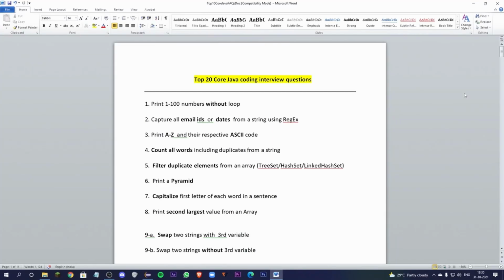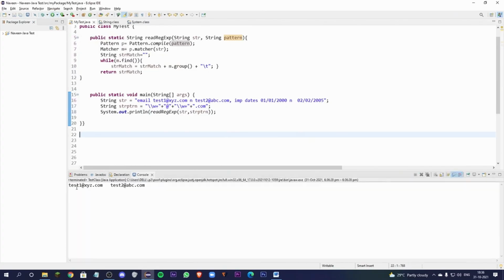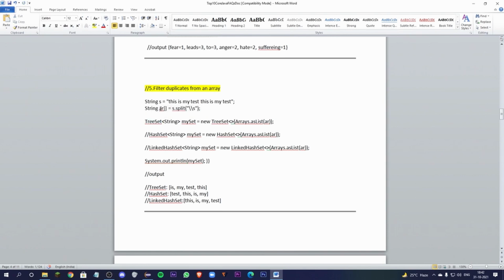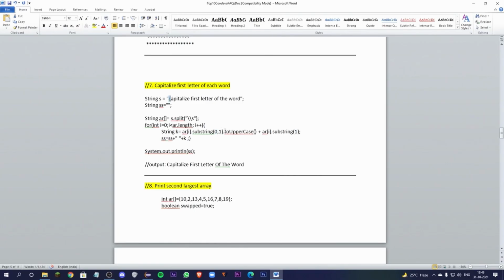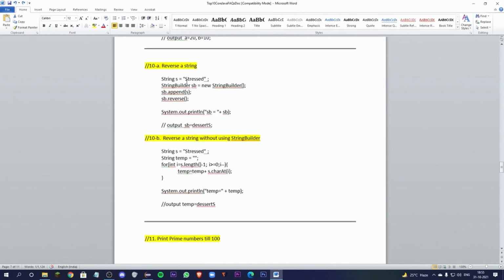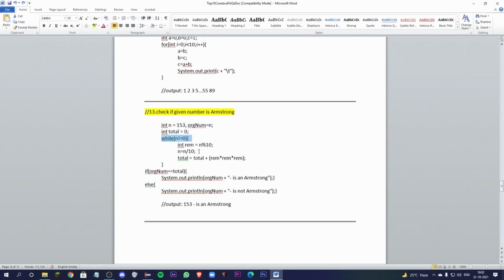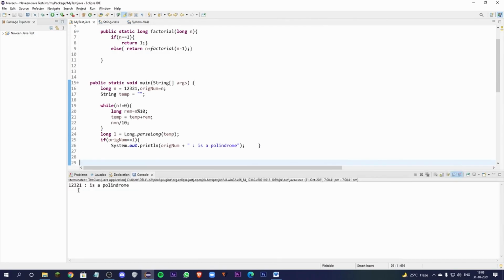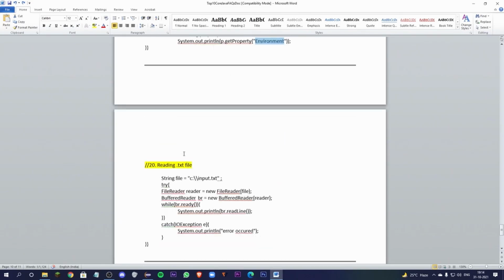Top 20 Core Java Interview Questions & Coding Challenges for Test Automation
Prepare to ace your test automation interviews with this ultimate guide featuring the top 20 core Java interview questions and essential coding challenges!
This video covers everything from Java basics to essential programming problems with simple algorithms, tailored for automation testers.
Whether you're looking to master string manipulation, arrays, recursion, or working with files and properties, this video has you covered. Gain confidence with practical solutions to key Java concepts asked frequently in interviews.
Topics include: printing sequences, regex, ASCII tables, data structures, string and number manipulations, recursion, prime numbers, Fibonacci series, palindrome checks, and working with Excel, property, and text files in Java.
Boost your automation career with these must-know Java interview questions designed specifically for QA professionals and test automation engineers!